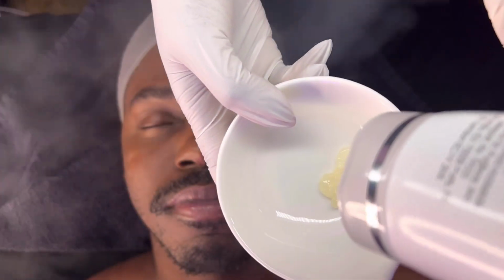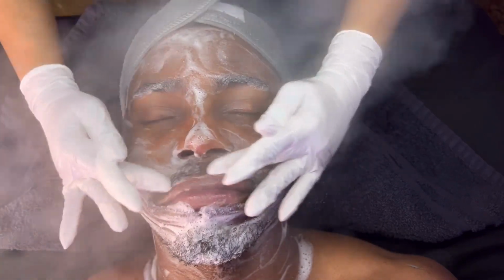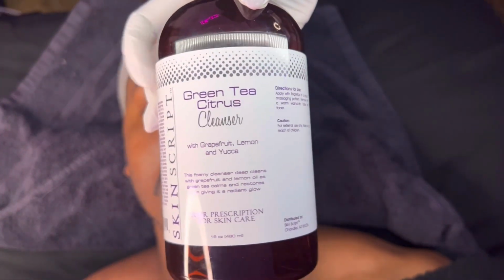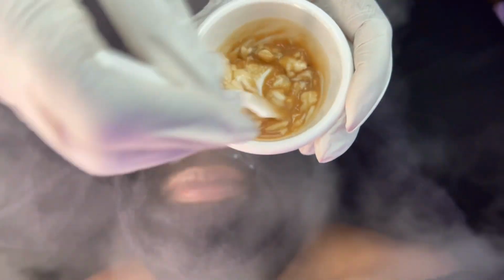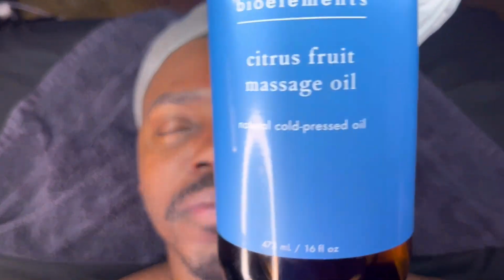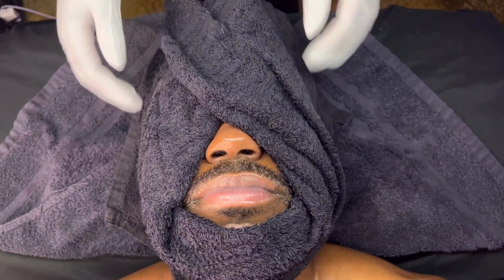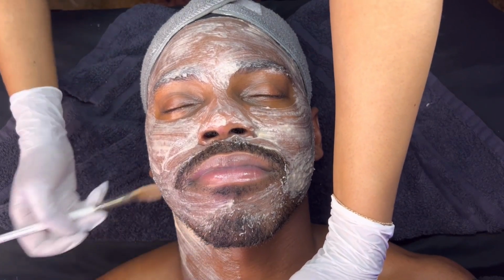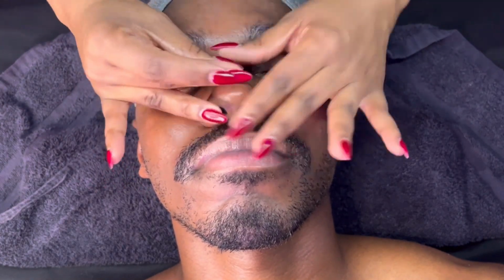Day In The Life As An Esthetician - Step By Step Mens Facial ASMR Style 🫶🏾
We talk:
→ Self-doubt
→ Community vs. competition
→ Soft life energy
→ Boundaries in business
→ And how to stop waiting for permission

Get live coaching, community support, business-building calls, and digital tools made *just* for estheticians.

**Which mindset shift hit the hardest for you?** Feeling Stuck as an Esthetician? You're Not Alone. 💡 Join My Feedback Calls

Every product is down below:

Micro Exfoliating Honey Cleanser
Green Tea Citrus Cleanser
Enzyme Therapy + Soothing powder + Softening Gel (lol I guesss I use like 6 pumps don’t do that)
Post extraction
Coco Enzyme + Activator & Marshmallow Whip Hydrating Mask (mixed together)
AquaPorin Hydrating Lotion + Vitamin C Reversal
& Light day Sunscreen (All circadia products)

Home Care Recommendations For Him:

Honey Cleanser
Vit C Reversal Serum
AquaPorin Hydrating Lotion
SPF
Hydro peptide eye pads